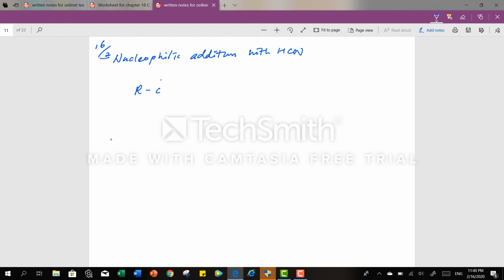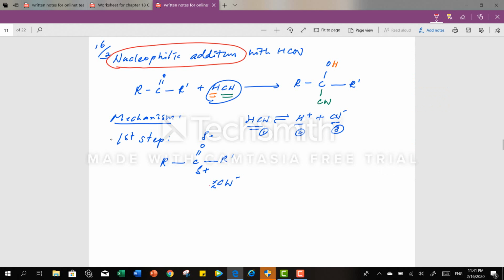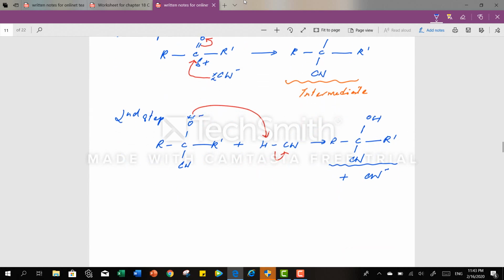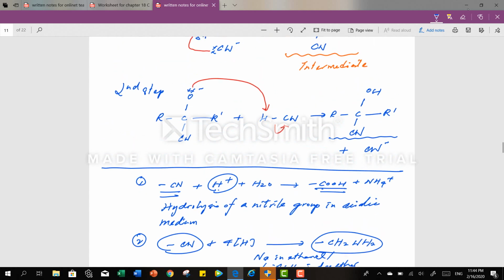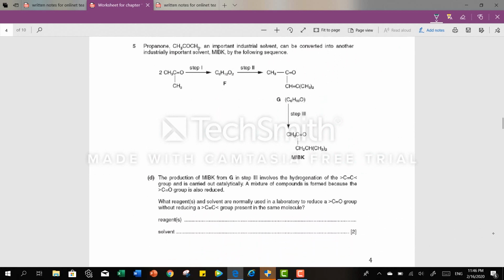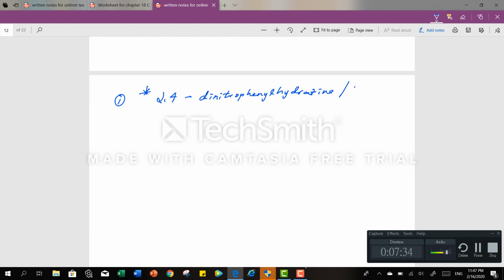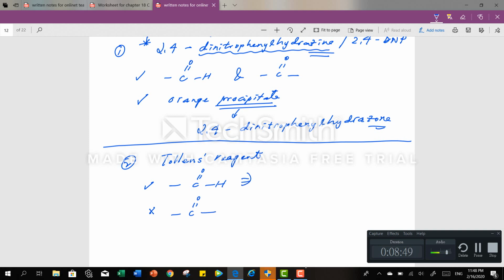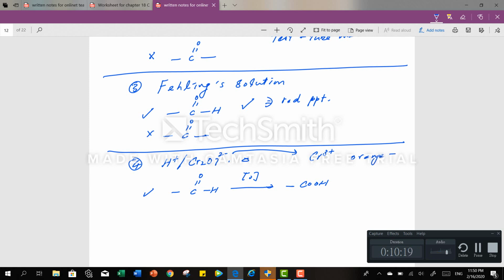Video 13: Introduction on various reagents to distinguish aldehyde and ketone